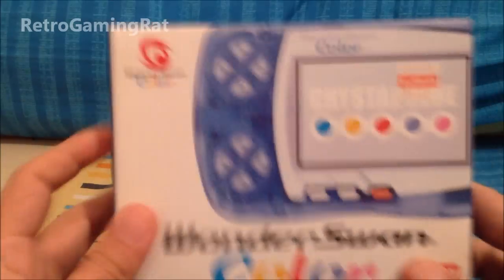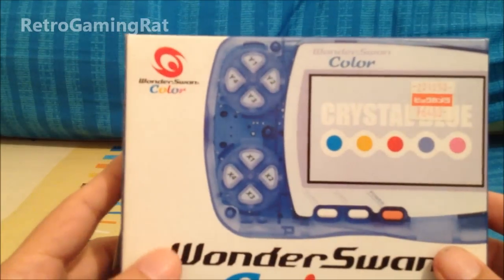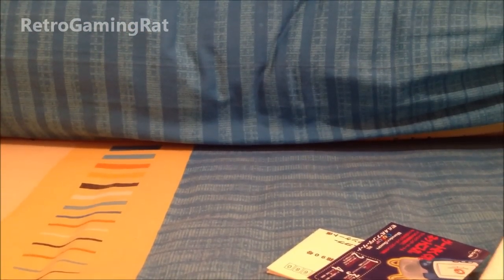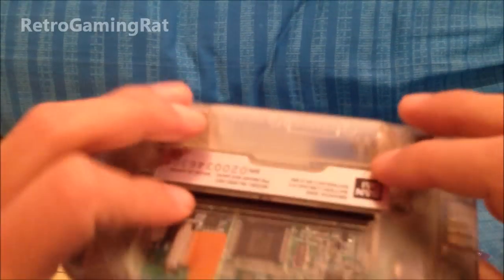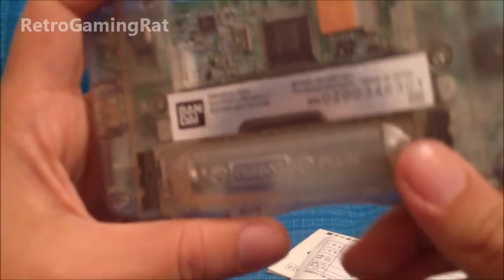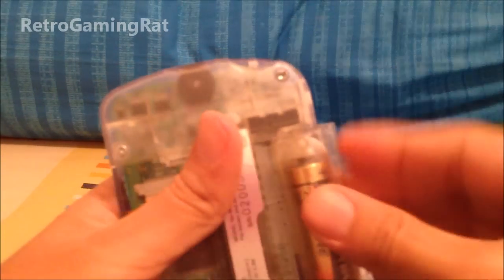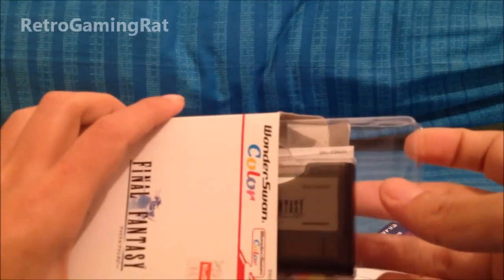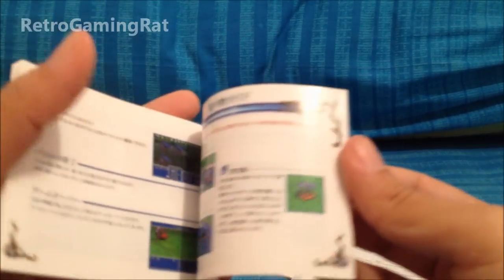Bandai Wonderswan Color Overview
Decided to get this wonderswan color on my last day during my trip to Japan cos it always my dream to own this since 10 years back. This is a quick overview on the product and I am so sorry to mistake that dial control for a volume control but actually it is for the brightness control LOL. Maybe I should invest in a better camera for the future video currently using my iPhone 4S to record video and it do have it drawbacks but anyway thanks for watching.